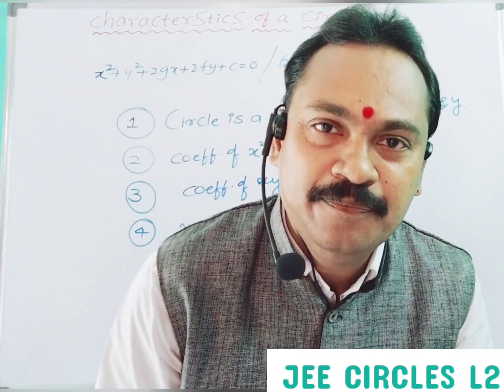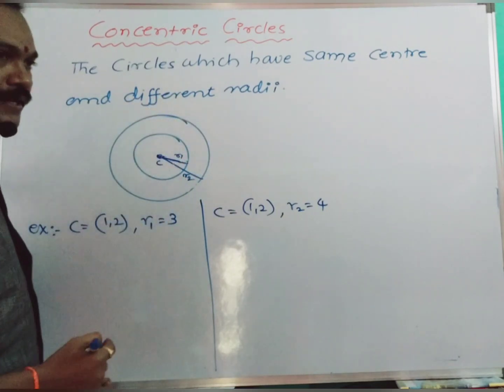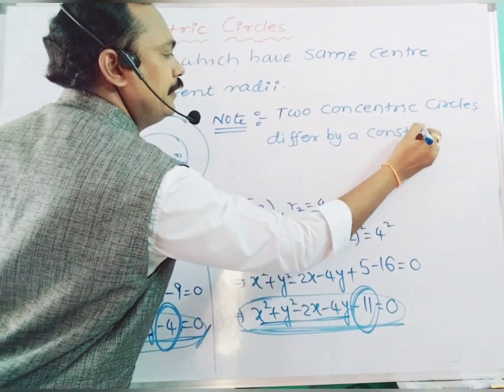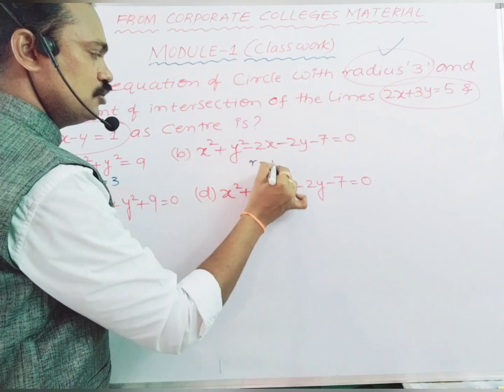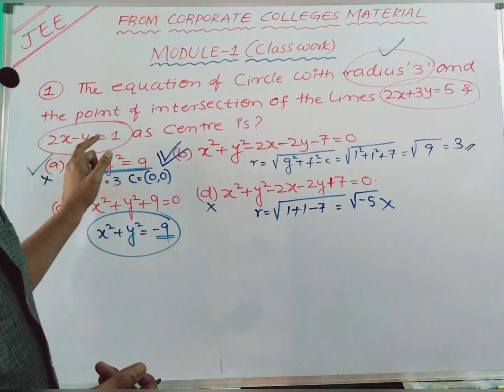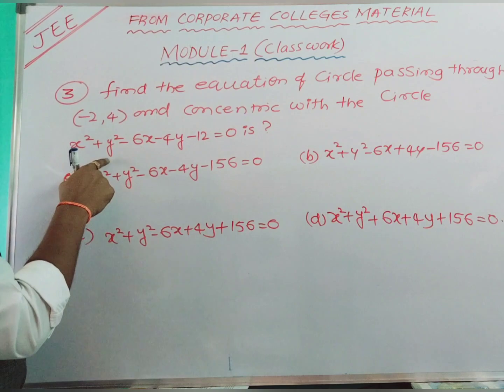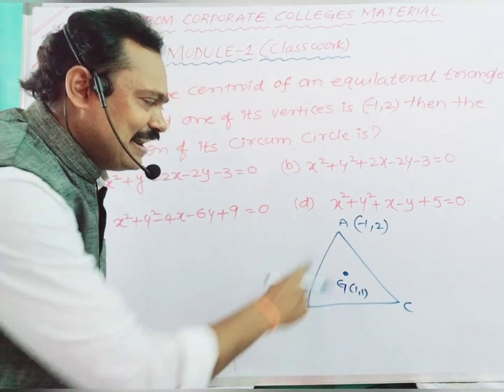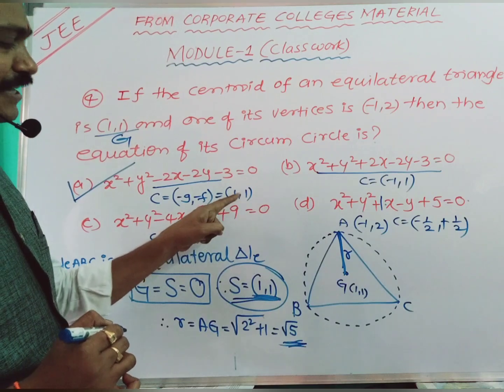JEE CIRCLE LECTURE 2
Jee Teaching for the Rankers
Enjoy Jee Concepts